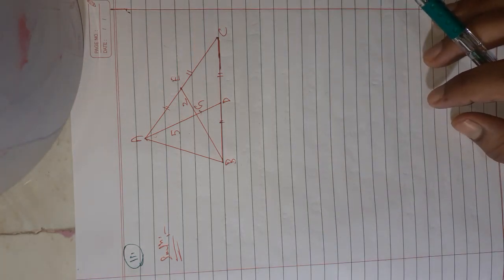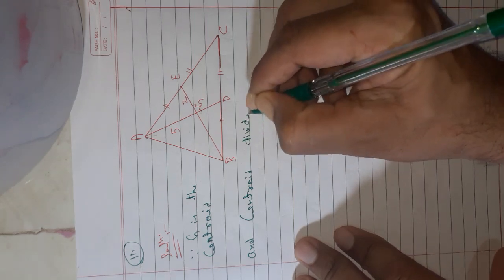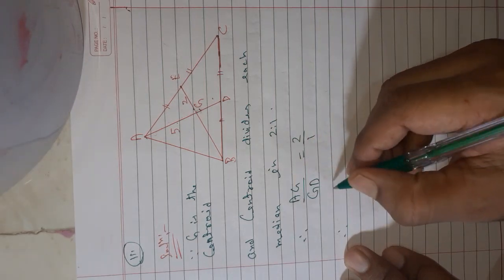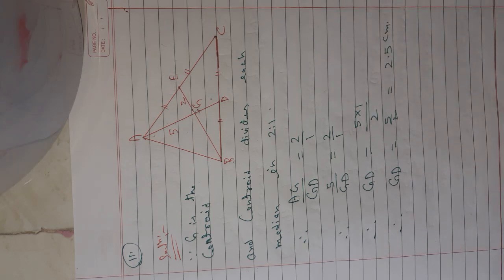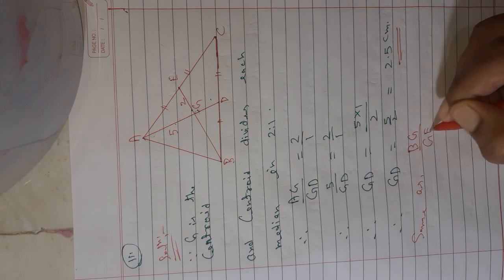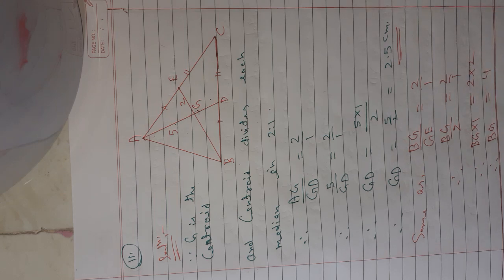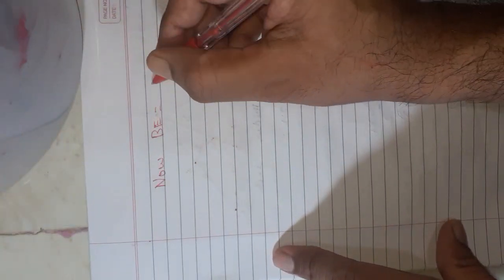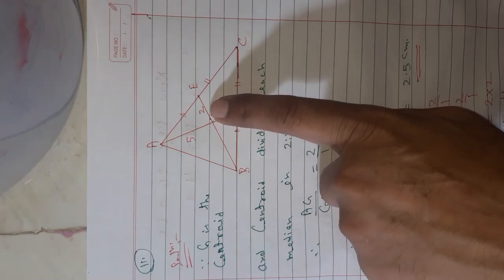St board_Mscln exrcs1_08_ maths_cl8_ manoj gupta